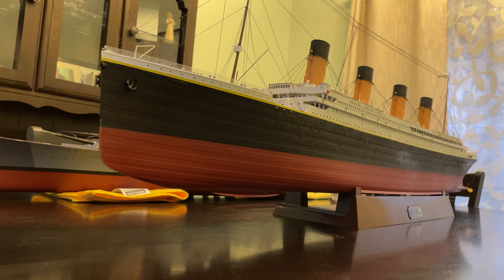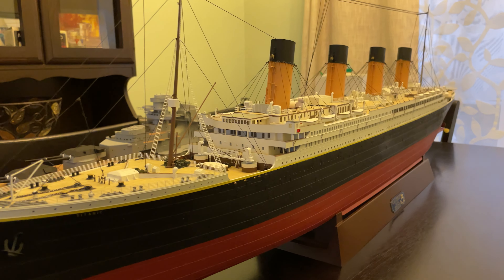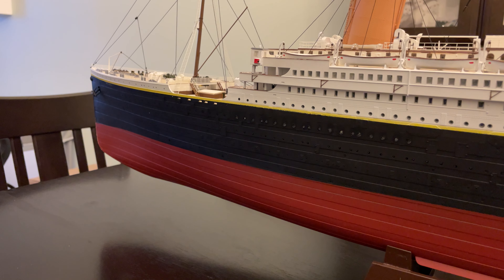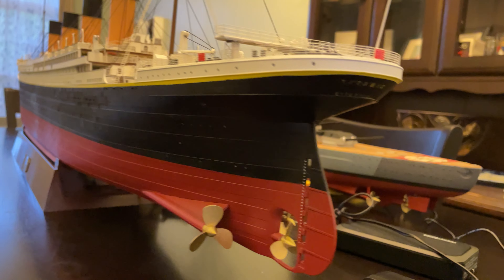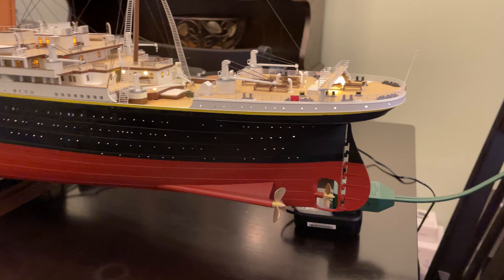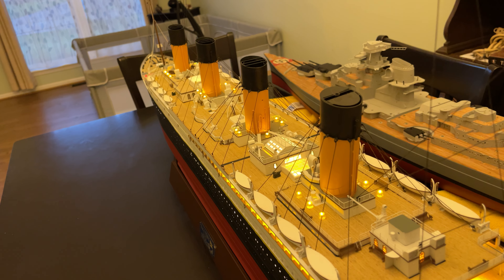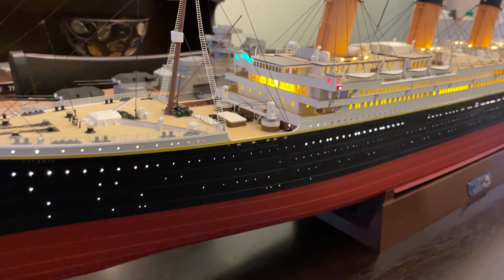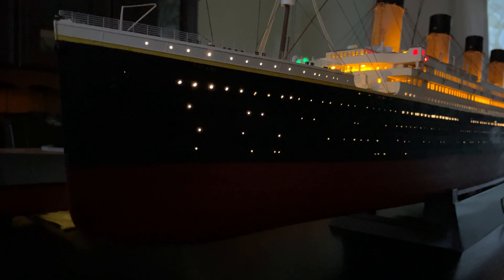Titanic 1:200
Today I’m finally featuring something I’ve been working on the last two years… let me know what you think.

This is a 1/200 scale model produced by TRUMPETER.

Is it worth a $1000 or $10,000?